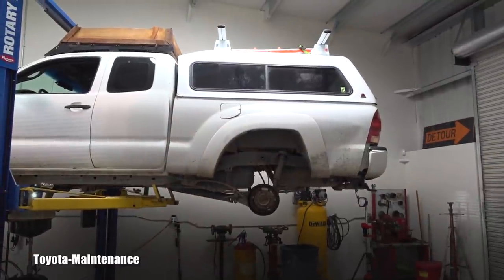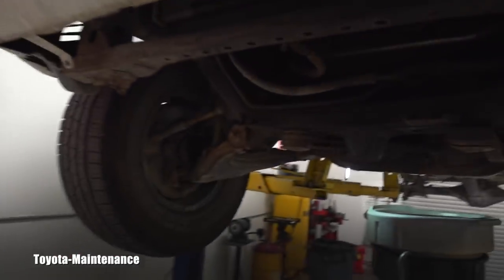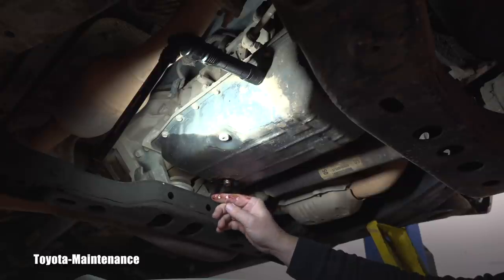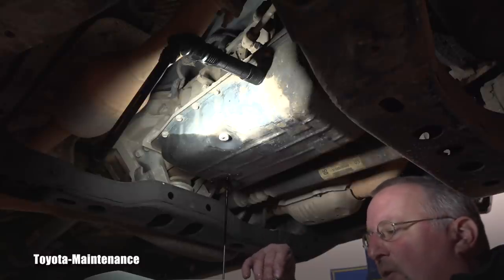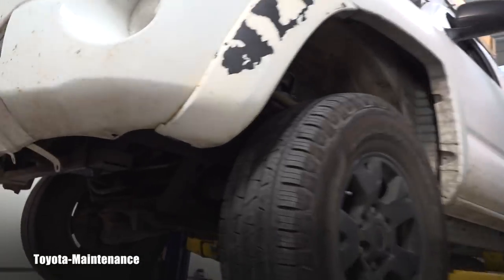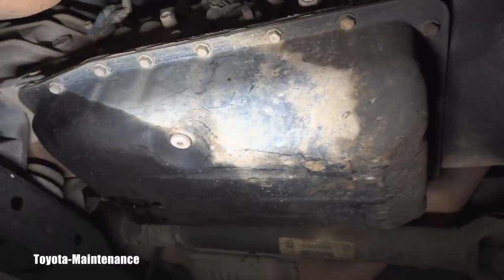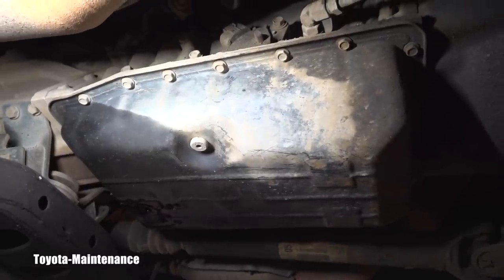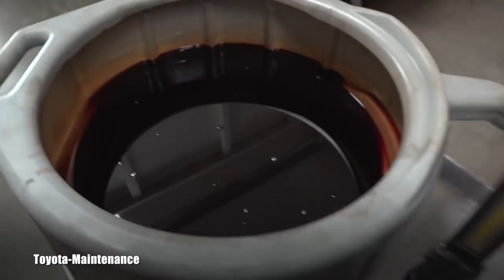Toyota transmissions can take a lot of abuse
2008 Toyota Tacoma 4WD with automatic transmission and contaminated oil, also level was low